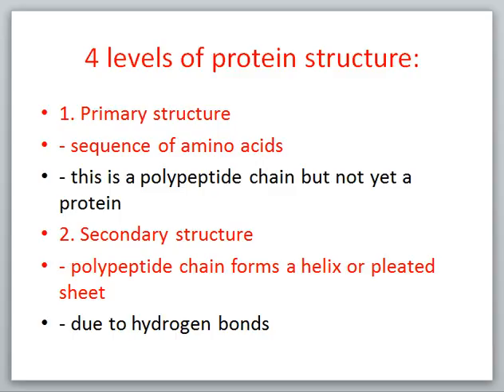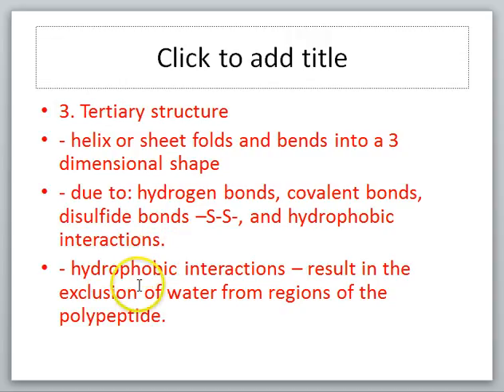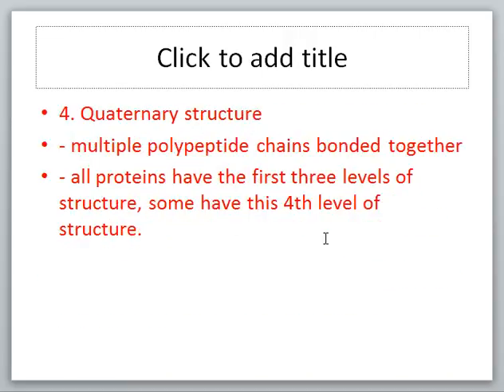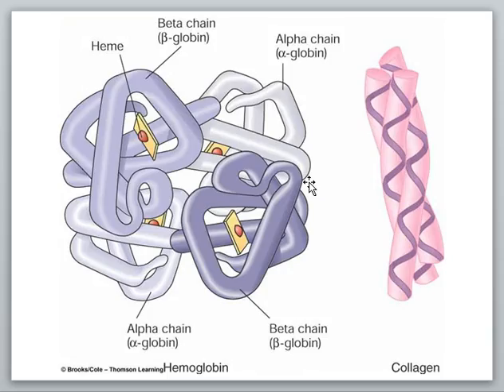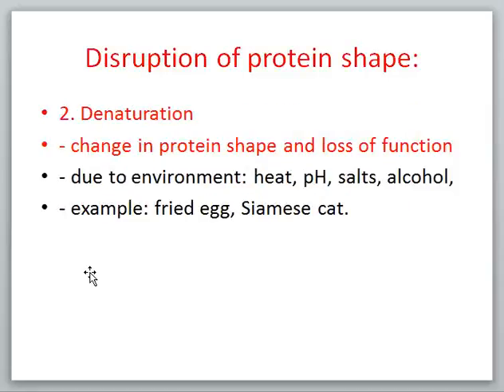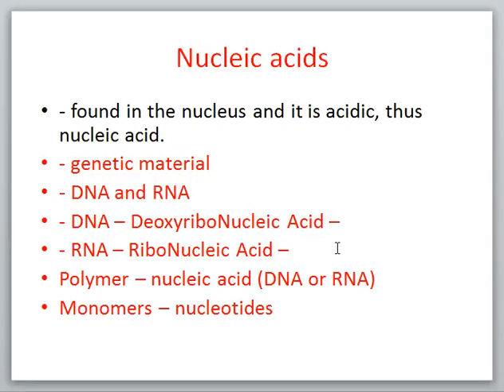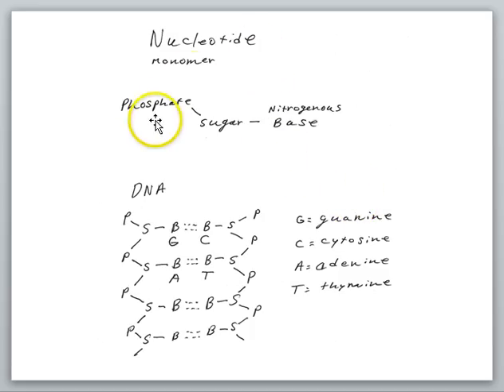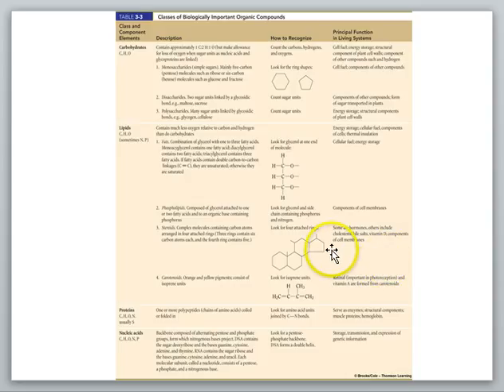Chapter 3.4b Protein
This video discusses protein structure and nucleic acids from chapters 3.4 and 3.5 in General Biology I, BIO 1134, at Northeast Mississippi Community College.